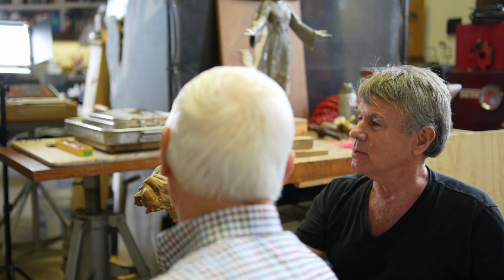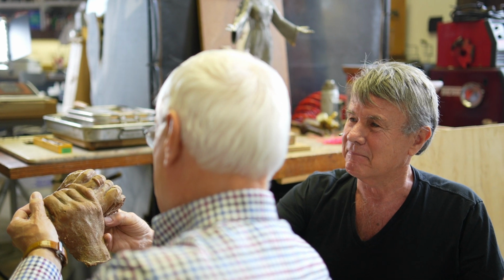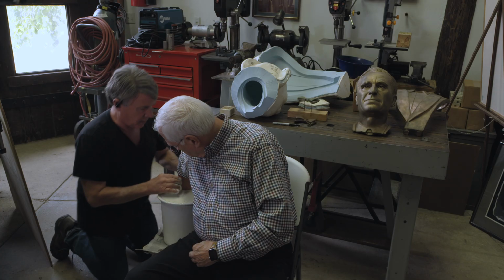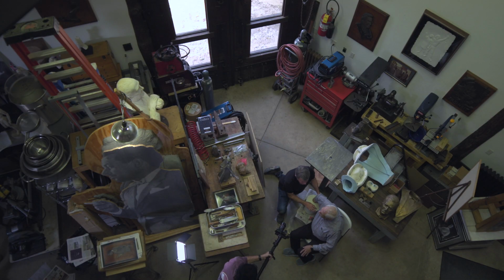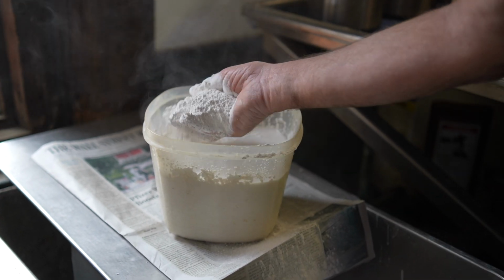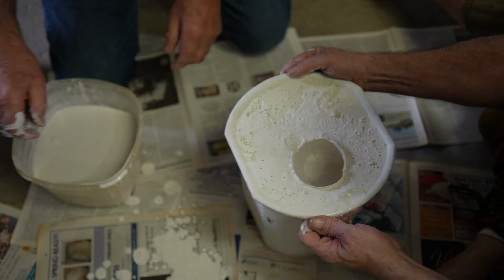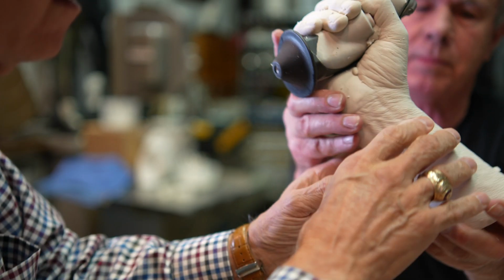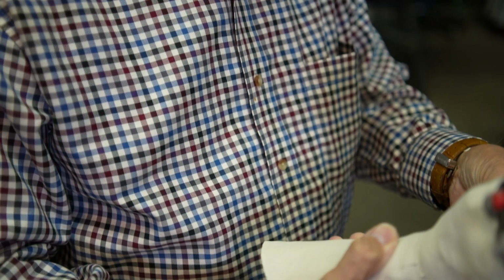Master Sculptor Don Wiegand creates Life Cast of Vietnam Veteran Jim Causey -in 4K w Sony A1 & FX9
Shiloh Documentary Films Presents:
Master Sculptor Don Wiegand Life Casting of Vietnam Veteran Jim Causey. This is a fascinating short film  of Don Wiegand creating a  Life Cast of Air Cavalry Scout Jim Causey’s hands.
Don has done life casts of people such as President George H. Bush and Barbara Bush, Chuck Berry, Jackie Joyner-Kersee, violinist Haruka Watanabe, and many other’s.
Don’s sculptures like his Charles Lindbergh casts of that piece may be found in various parts of the world, including the Smithsonian Institute in Washington, D.C. He followed that with portraits of Ernest Hemingway, Mark Twain, Amelia Earhart, Christopher Columbus and many more inspiring pieces.
From an early age, Don Wiegand was fascinated by shape and form. From assembling paper cutouts to arranging sticks and branches into makeshift structures, Don began his journey into interpreting life in both reality and the abstract. His early sketches and paintings had a character all their own. As one of his art teachers put it, “You draw like a sculptor.” That comment proved to be prescient as Don progressed through high school sketching and painting, to arrive at Washington University in St. Louis, where he would study sculpture and earn a Bachelor’s degree in Fine Arts.

In 1965, while a junior in high school, Don began the work of constructing his home and studio. The central structure was a brick slaughter house erected in the 1920s, which was later abandoned and fell into ruin. After restoring the old structure, Don built around it according to the unique design in his mind. Calling it his “largest sculpture”, he would continue to refine it until August of 2013, when he signed his work, burning his brand into the structure. The studio was declared an historical landmark by the City of Chesterfield, Missouri in 2008.
As he demonstrated with his largest sculpture, Mr. Wiegand’s penchant for shape and form would often reveal itself in architecture. In the 1970s, he formed a design/build company which he would pursue for a few years until his love for sculpting once again tugged at his heart. He progressed from a few commissions in the late 1970s, to a number of signature pieces created in the 1980s. The most notable of these was his portrait in the round of Charles Lindbergh. Casts of that piece may be found in various parts of the world, including the Smithsonian Institute in Washington, D.C. He followed that with portraits of Ernest Hemingway, Mark Twain, Christopher Columbus and many more inspiring pieces.
Mr. Wiegand’s studio, located at One Wiegand Drive in Chesterfield, Missouri, was perhaps the most inspirational of his many creations – and it was also the most heart-breaking at times. On Christmas Eve, 1971, it was gutted by fire. Friends and family told Don to walk away, only to watch him return days later with ladders and wire brushes to restore his sculpture.

Amelia Earhart Bust Presented to Amelia’s Sister, Muriel Earhart Morrissey, 1983
The great flood of 1993 carried twelve feet of water onto the property, causing severe damage to the studio. Once again he was counseled to walk away, but he returned to restore the building, driving scores of piers under the structure to shore up the foundation. The U.S. Army Corps of Engineers attempted to take the property in 2009 as part of their effort to construct a levee wall adjacent to the studio. After a long legal battle, the Corps changed their design to allow the structure to remain and the sculpture was saved yet again. The Wiegand Foundation purchased the studio in June of 2019 and is currently undergoing renovation.
In the period just prior to, and following the flood, Mr. Wiegand undertook several commissions to sculpt and build heroic monuments for various organizations. His stainless steel, 14’ sculpture in the round of the Virgin Mary may be found at the Shrine of Mary, Mother of the Church in Laurie, Missouri.
Another of his famous monuments is that of Winston Churchill delivering his Iron Curtain speech, which resides at the Churchill Museum in Fulton, Missouri. Others, such as “The Gift Of Life” and “The Eternal Priesthood” may be found in St. Louis, Missouri.
Likewise during this period, Don began to adapt some of his pieces for minting into medals. The most famous of these is the Spirit Of Hope Award, which resides at the Pentagon and the Tomb of the Unknown Soldier in Arlington, Virginia.
This particular award inspired Mr. Wiegand to establish The Wiegand Foundation, Inc. Through the Foundation bearing his name, Don Wiegand continues to honor those who honor and support their fellow man. Mr. Wiegand is still sculpting and creating memorable pieces at a temporary facility in the Chesterfield Mall, about a mile from the studio.